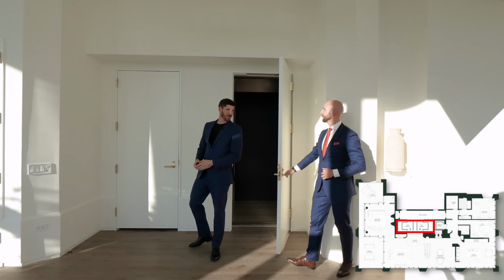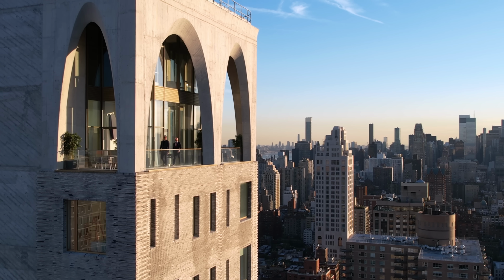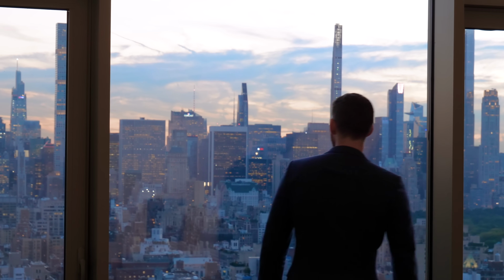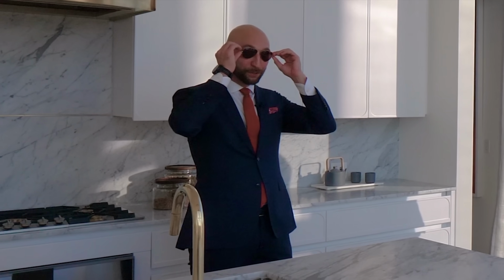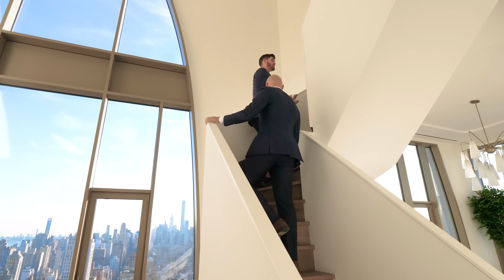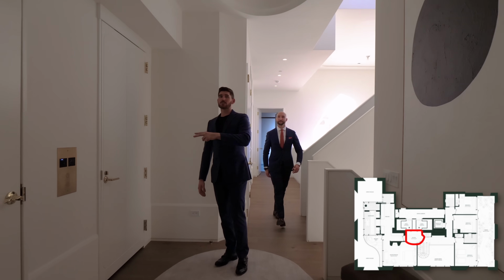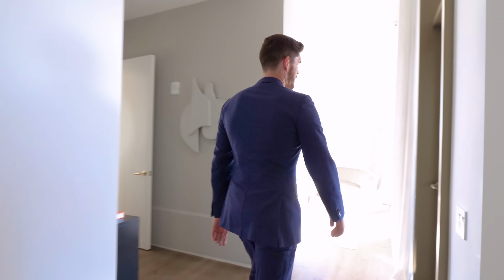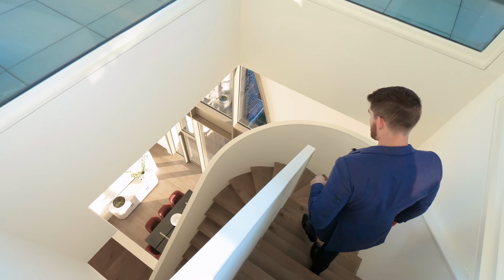Inside a $33,000,000 Futuristic Sky Mansion | NYC Penthouse Tour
This is a very special NYC APARTMENT TOUR EPISODE, we are touring one of the most expensive and most unique luxury penthouse apartments in all of New York City. This place is literally a mansion in the sky floating above NYC. Is it worth it?!

Listing Info:
Address: 180 East 88th Street PH
Price: $33,000,000
5,508 ft² $5,991 per ft² 10 rooms 5 beds 4+ baths

Listing Description:
At the highest elevation north of 72nd Street on the UES, the newly released penthouse at 180 E. 88th Street offers one of the most unique opportunities in the history of New York City. From rooms with extraordinarily high ceilings, the home embraces thrilling panoramic views in all directions. This volumetrically impressive duplex residence houses two living room spaces (one with gas fireplace and wet-bar), a large dining area, eat-in kitchen, five bedrooms, plus den, four full and two half baths in 5508 interior square foot, and includes a stair to a 3rd level roof landing. The home enjoys a spectacular array of private outdoor leisure and entertaining spaces. Totaling 3,500 square feet on 3 levels, this deep, set-back terrace space includes double and single-height covered “loggia” spaces as well as a magnificent 2100 square foot roof terrace that hovers 467 feet over the city, and is divided into two substantial, highly usable areas. Conveniently, a private elevator navigates the 3 floors.An electronic fob-controlled elevator arrival unveils unparalleled views directly overlooking Central Park and New York City skyline.

The open plan living room, dining room and great room with gas fireplace are surrounded by floor to ceiling windows and include direct access to set-back terraces framed beneath dramatic archways. There are grand ceiling heights throughout that range from 13-feet 6-inches to over 28’. The 23’10"x 18’ custom designed Molteni & C Dada kitchen features a center island with white lacquered cabinetry, Statuario marble counter-tops, as well as a full suite of Gaggenau appliances, including two ovens, two dishwashers, and natural brass fixtures by Fantini. Nestled south-east of the kitchen is a den, perfect for a home office or library or an ideal guest bedroom.A sculptural spiral staircase extends upwards towards the privacy of the upper floor bedrooms while overlooking southern views of the city and entertainment areas below. The primary suite enjoys a cozy gas fireplace and romantic loggia terrace overlooking Central Park with a generous dressing room including an ensuite five fixtured bathroom surrounded in glass that features radiant heat flooring, silver travertine slabs, mosaic tile accented walls and floor, oak cabinetry with undermount Duravit sinks and honed Bianco Grigio marble countertops, rain shower, and cove lighting complemented by Fantini fixtures in natural brass.

The secondary bedrooms share direct access to a 44′×10′8" loggia terrace overlooking the eastern cityscape and monumental bridges, with bathrooms featuring hexagonal Carrara marble mosaic tiles and Fantini fixtures.At over 2100 square feet, the private roof terrace offers views in all directions and includes a gas fireplace. Inside the landing at this roof level there is an additional powder room for guests.Pre-war style inspired detailing has been refreshed to meet modern luxury expectations. 180 East 88th Street is an increasingly limited collection of 47 condominium residences with 24/7 doorman & concierge services and an impressive 8 floors of amenities including a fitness studio, double-height basketball court, soccer pitch, playroom, game room, and residents’ lounge with catering kitchen. Additionally, wine storage, residential storage, and bike storage are available for purchase

Timestamps:
0:00 - Great Room
1:51 - Loggia
3:39 - Dining Room
4:33 - Kitchen
6:05 - Office / Bedroom
7:29 - Guest Wing
9:18 - Owners Wing
11:39 - Rooftop Oasis

Filmed, Edited and Produced By EBC PRODUCTIONS 2022